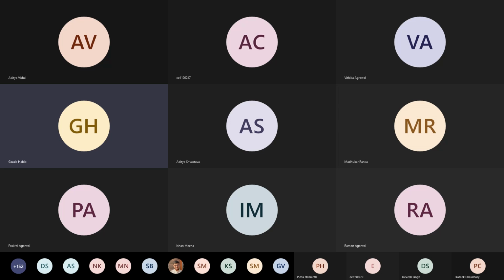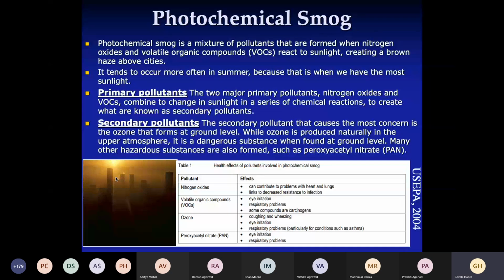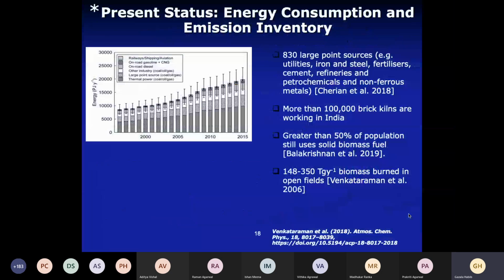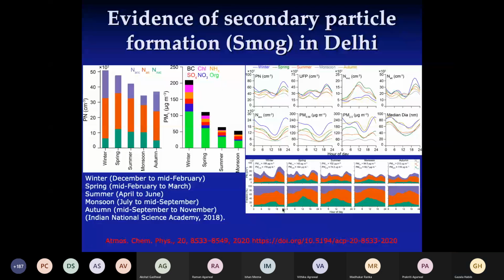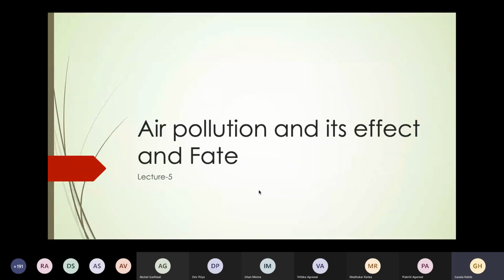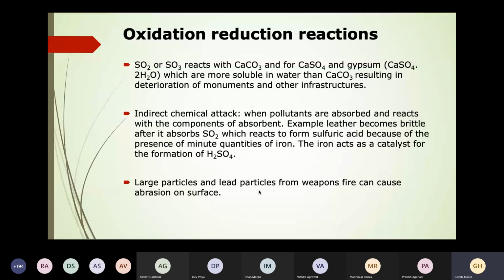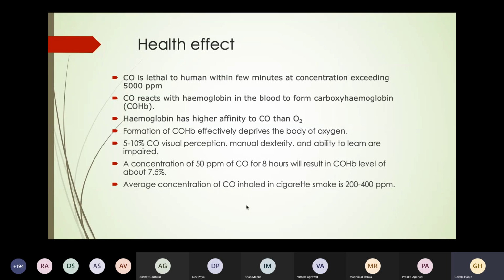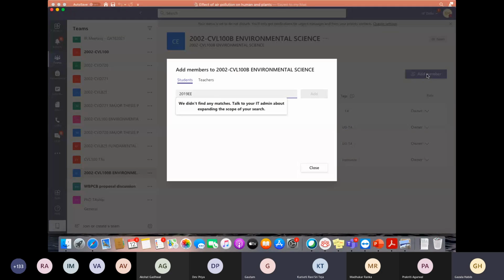Lecture#2 CVL100 Environmental Science by Gazala Habib